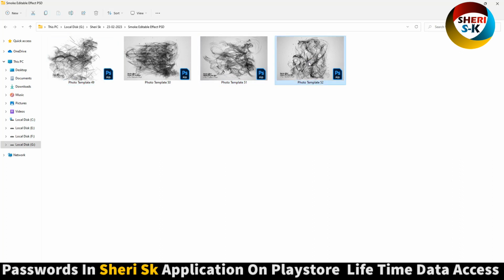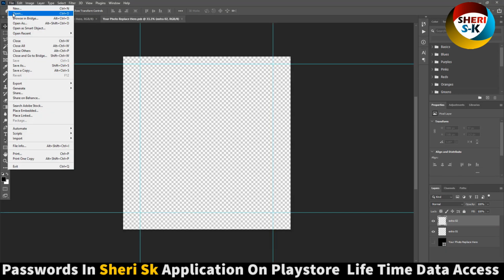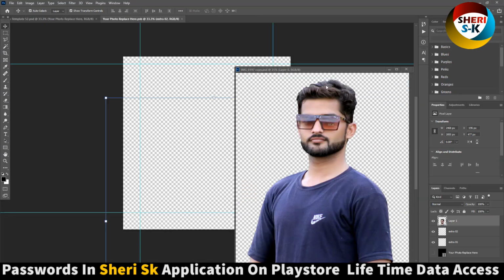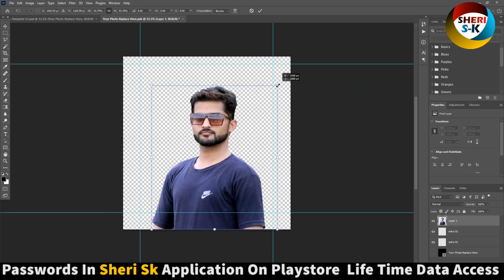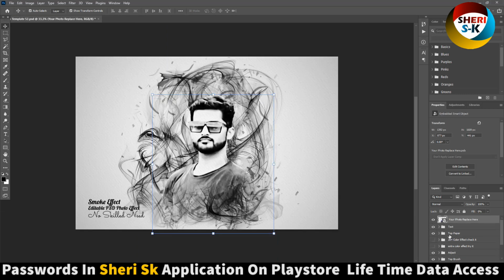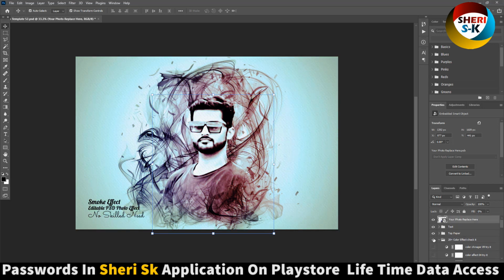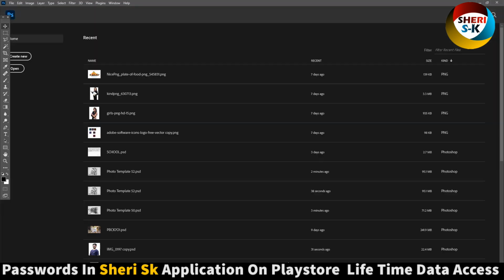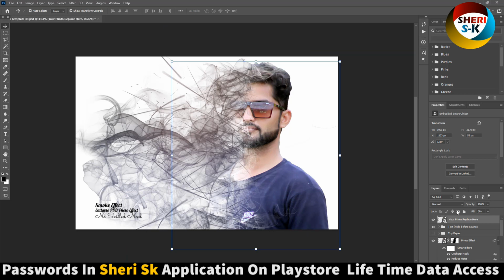Smoke Effect Download In PSD Files |Sheri SK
Photoshop Files Templates
Brochures Templates
Business Cards Templates
Tri-Fold Templates
T-Shirts Templates
Bi-Flod Templates
Frames Templates
Book Cover Templates
Infographic Templates
Wedding Album Cover Templates
Professional Stationery
Youtube Thumbnails Templates
Certificate Templates
Banners Templates
Stickers Templates
Logo Templates
Letterhead Templates
Flyers Templates
Poster Templates
Cv Resume Templates
Slideshow Templates
Promo Templates
Logo IntroTemplates

Smoke Editable Effect PSD